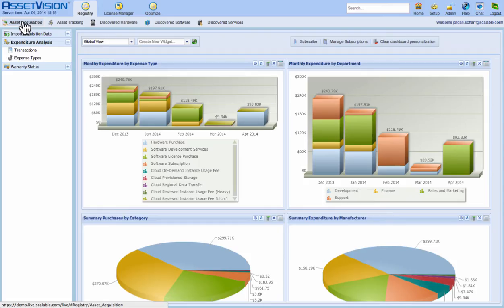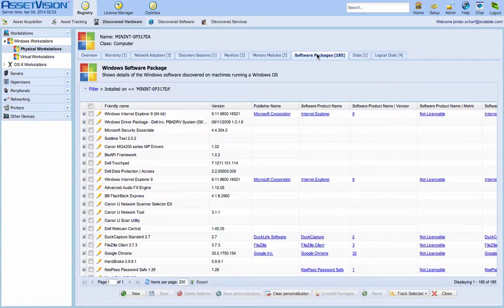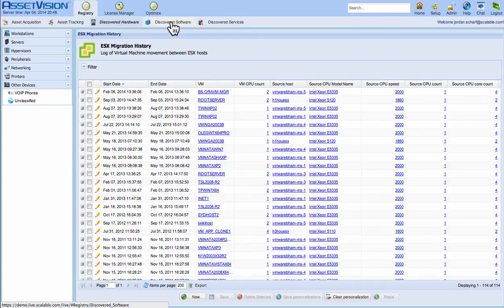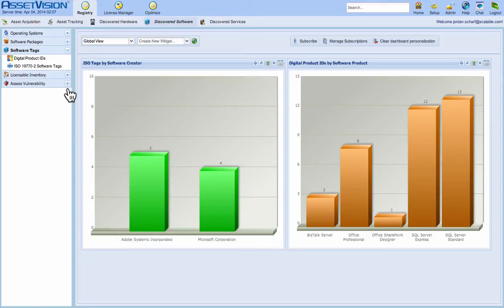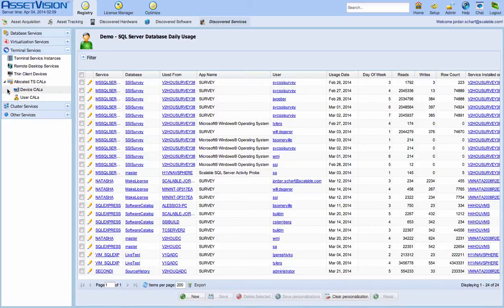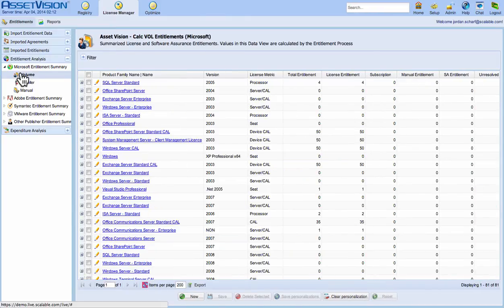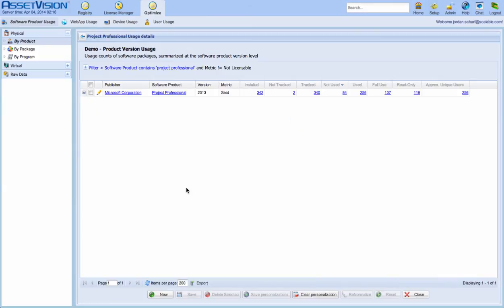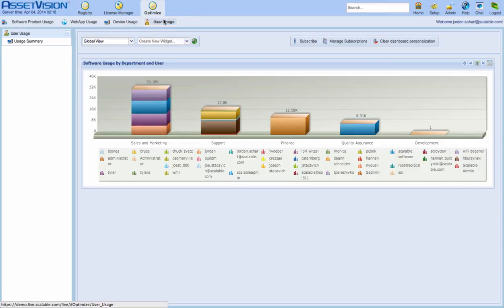Asset Vision: Fast Demo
Whistle stop tour of Asset Vision